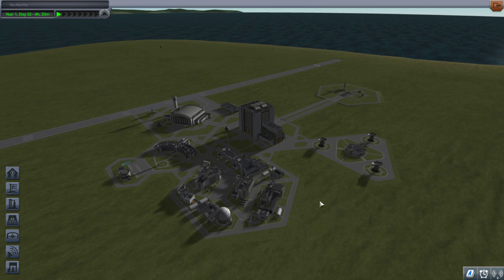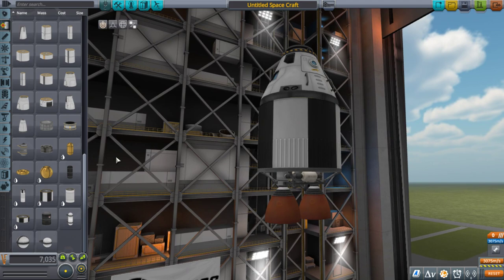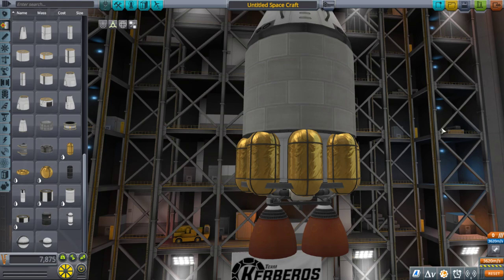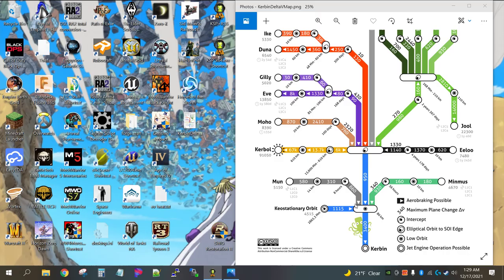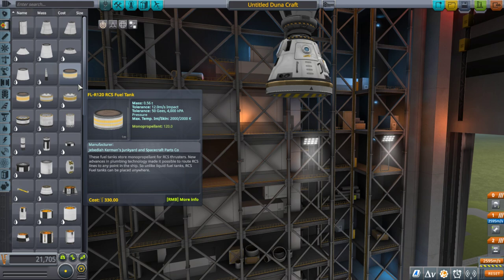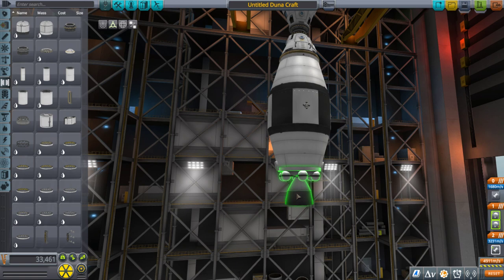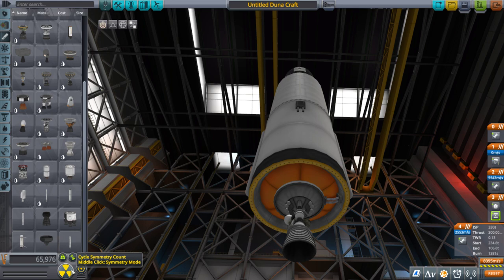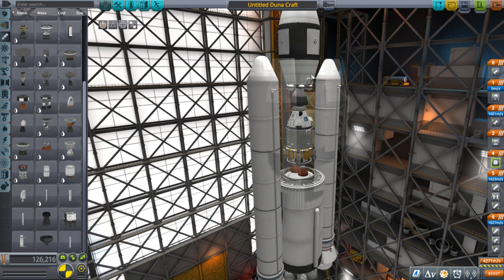KSP Duna Quick Build-n-Fly (1/3)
I decided I wanted to go to Duna, but I am not an astronaut so I sent Jeb instead.